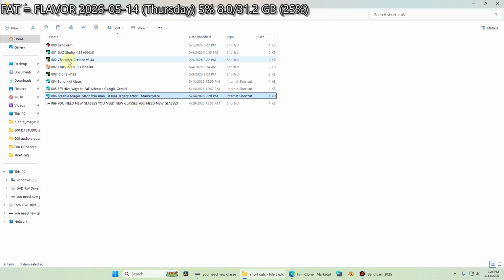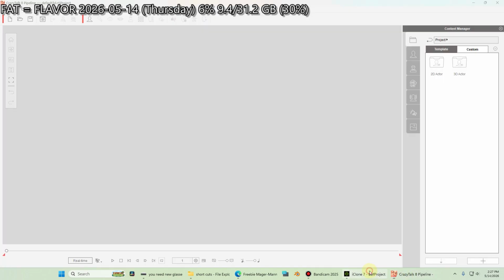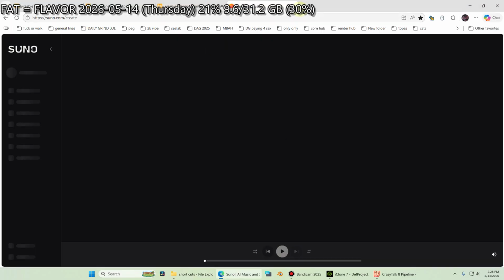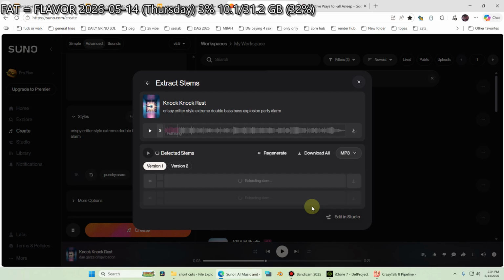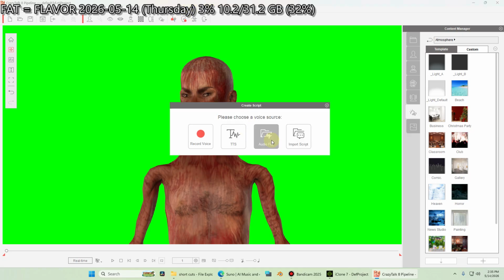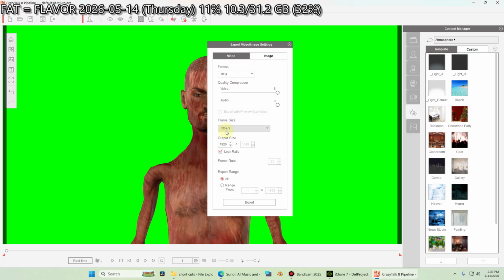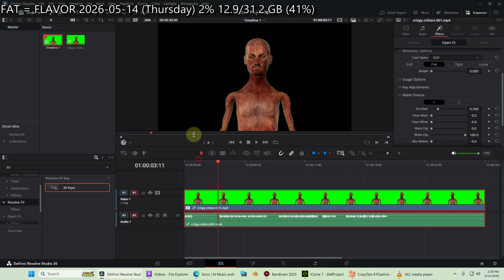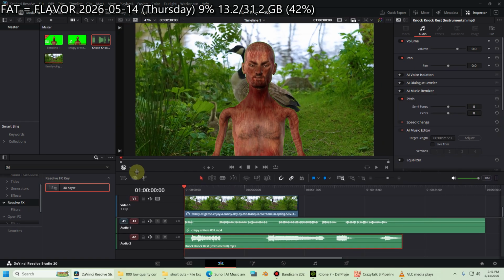Marketplace Deep Dive: Sourcing Mager-Mann for c t 8 Pipeline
A thrilling voyage into the depths of my digital C drive, searching for the elusive "Mager-Mann" thin-man asset. After navigating the treacherous waters of my shortcut folders and bravely launching i7, I finally locate the prized avatar. Behold as the Bandicam timer ticks away, a testament to the rigorous, pixel-perfect methodology required to manage a content library. This is not a tutorial; it's a lifestyle.

PROV: BANDICAM /7 / MARKETPLACE [ASSET MANAGEMENT EXTREME]